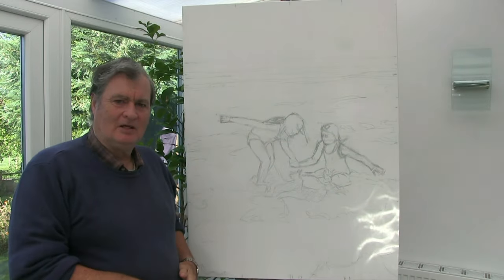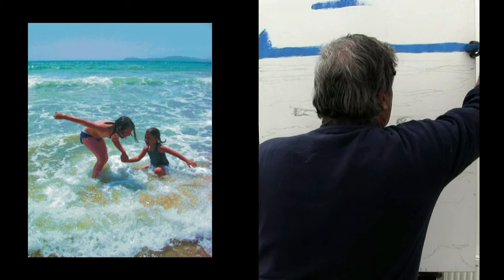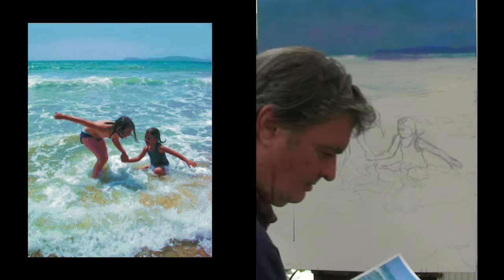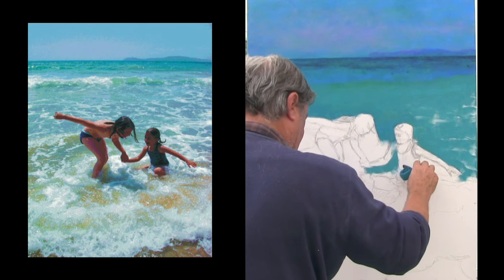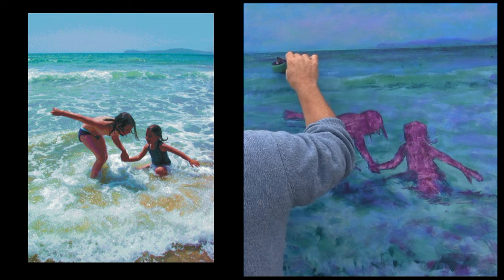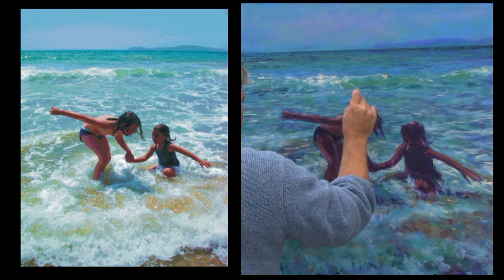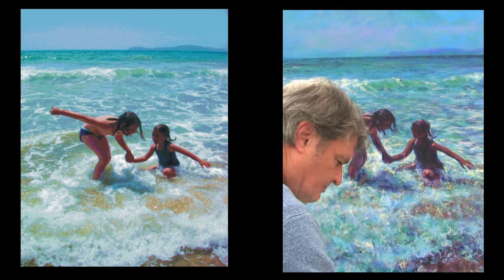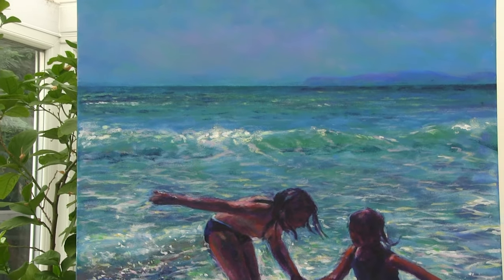Secrets 3 No 6 Two sisters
Number 6 in the Secrets 3 series where I am exploring the use of a sponge roller and brushes using acrylics. One of my best films for a while, I feel. It follows through a large painting of sisters playing in the surf in Provence 14 years ago. Daughters of a good friend of mine, Pascal a sculptress, in Le Pradet. Showing colours, methods, techniques and a whole selection of my past beach paintings in oils, pastels and watercolours. I hope you will agree, 40 minutes of lovely colours, information and pleasure.